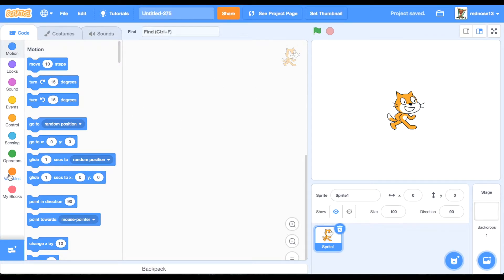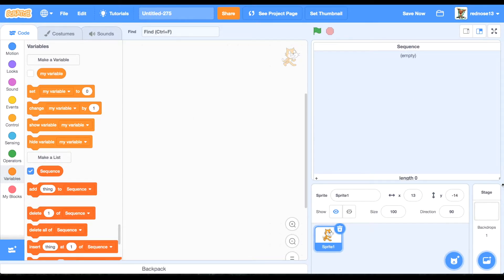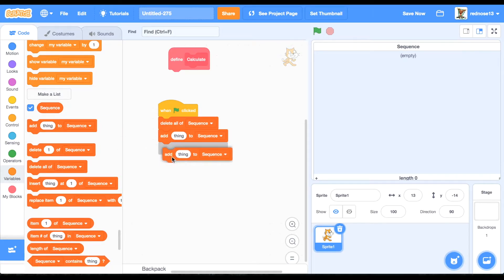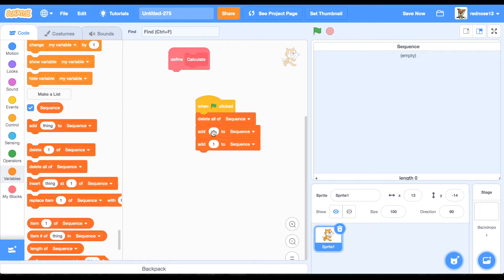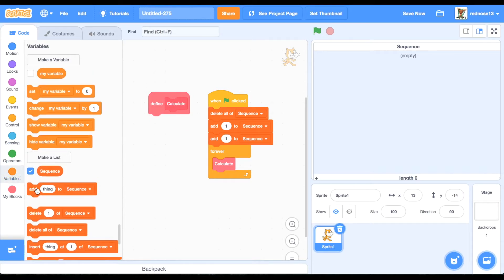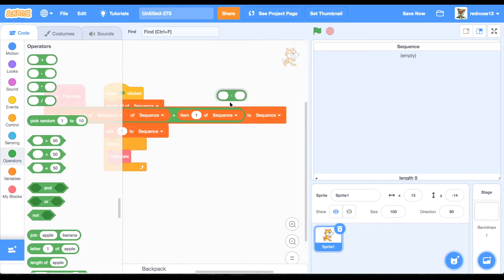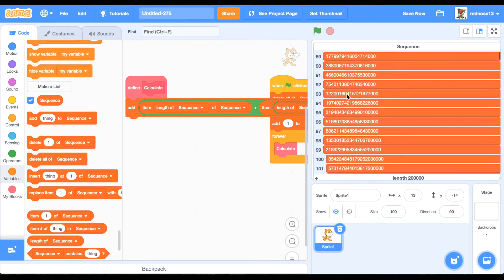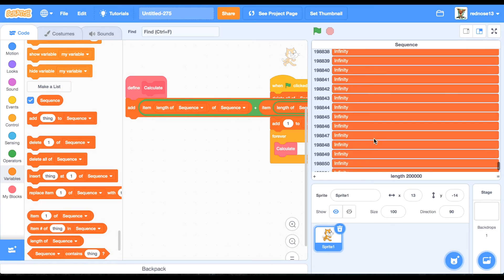Fibonacci Sequence Scratch 3.0 Tutorial +Easy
In this tutorial, you will make a Fibonacci Sequence calculator in Scratch. Comment ANY requests you have. Merry Christmas =D